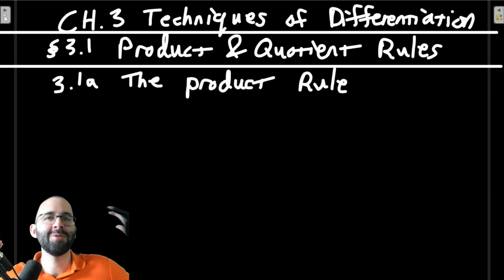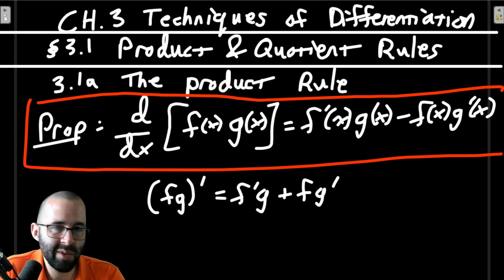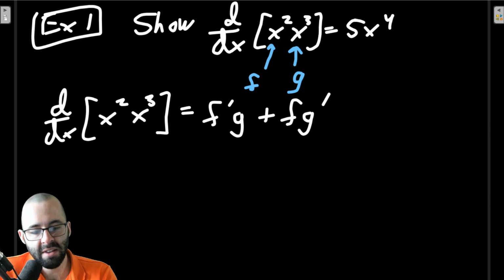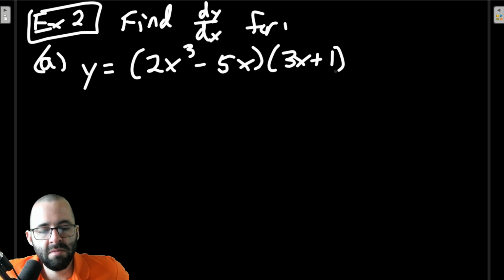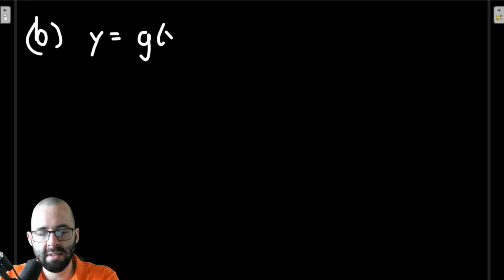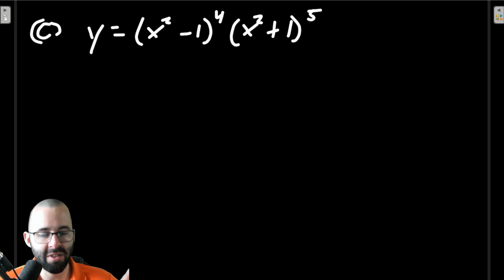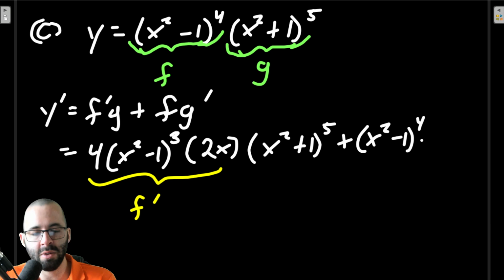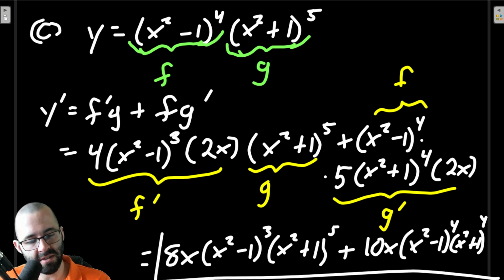2350 3 1a The Product Rule